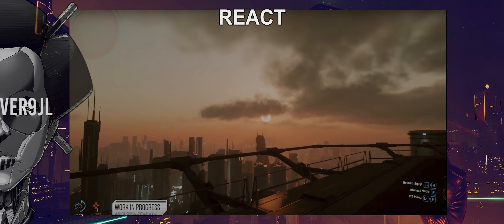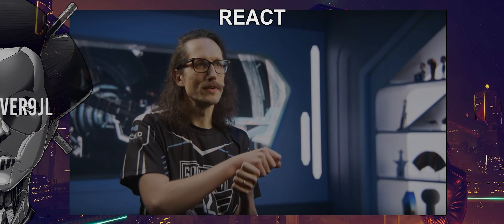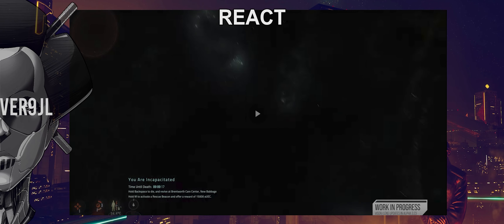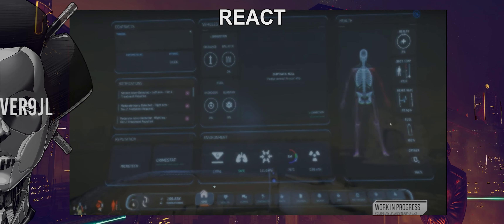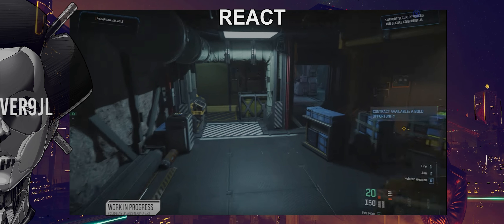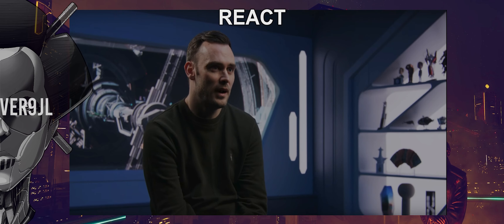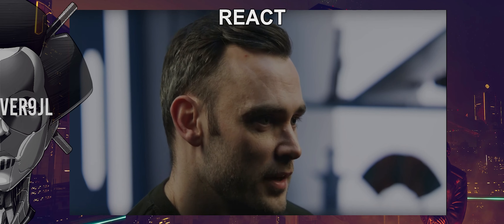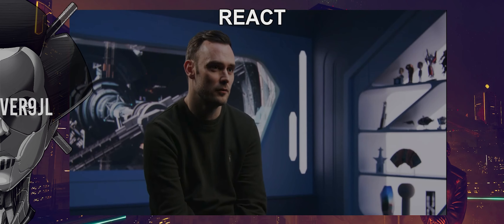React: New UI and Mobiglass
Control Scheme:
Virpil Constellation Alpha LEFT
VPC WarBRD Base
Monstertech Mount
Delanclip Wireless Headtracker
Logitech Superlight Mouse v2
VKB T-Rudder Pedals